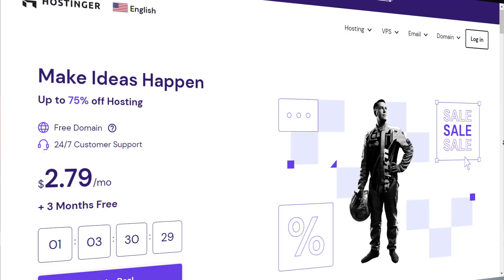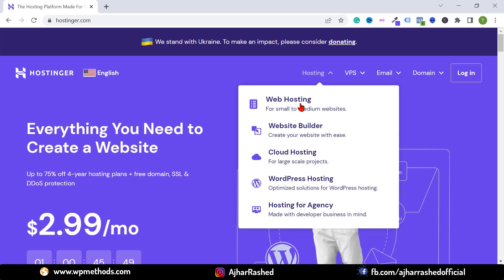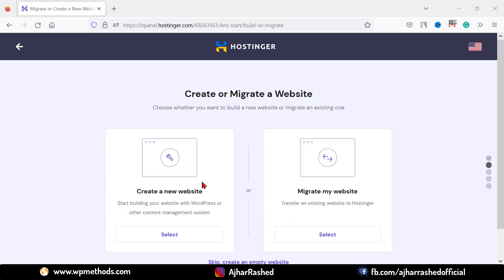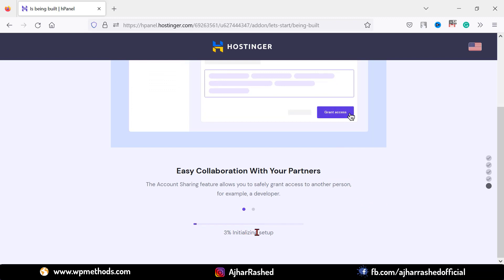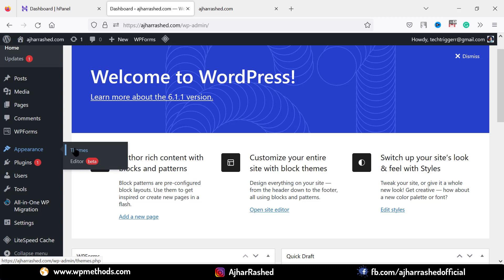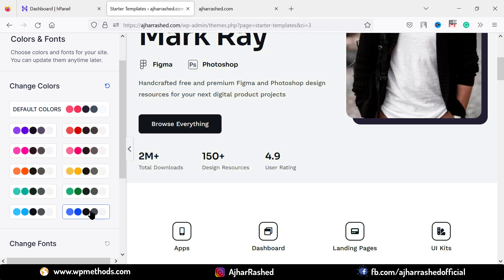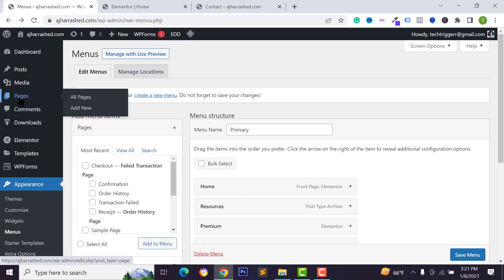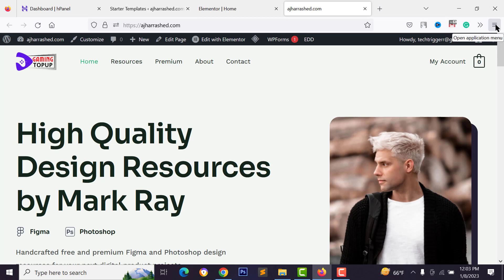How to Buy Domain and Hosting from Hostinger | Create a Wordpress Website in 10 Minutes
In this video, I have shared how to buy domain and hosting from hostinger.  And Create a WordPress website in 10 minutes and install, setup WordPress website on hostinger panel. And how to buy and setup hostinger domain and web hosting.

🎬 𝓣𝓲𝓶𝓮𝓼𝓽𝓪𝓶𝓹
00:00 Intro
00:20 Domain and Hosting Definition
00:44 Buy Domain & Web Hosting From Hostinger
03:26 Install WordPress
06:20 Install Wordpress Theme & Setup Website
07:32 Design Website with Elementor
09:47 Change Menu Items
10:06 Create New Page